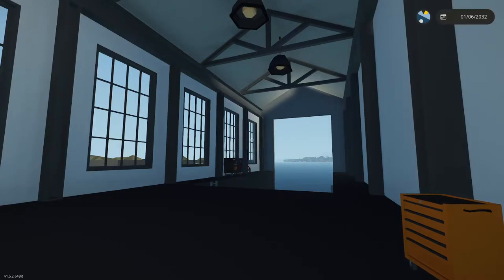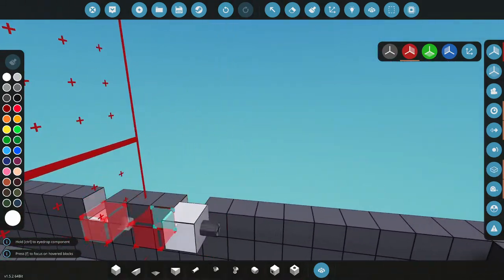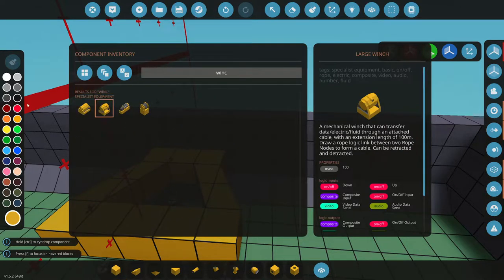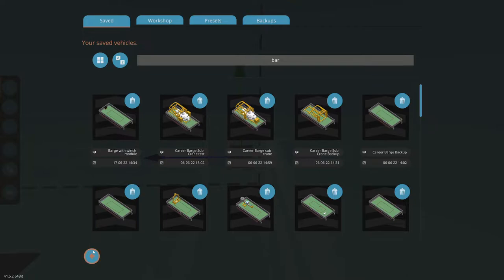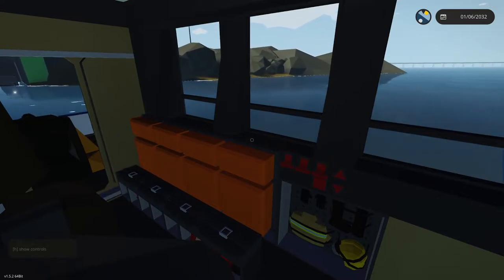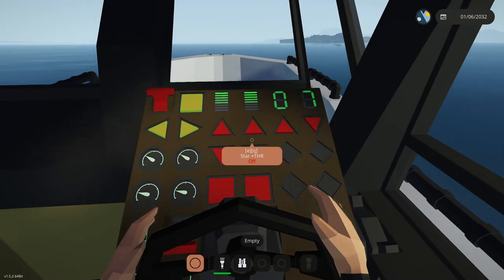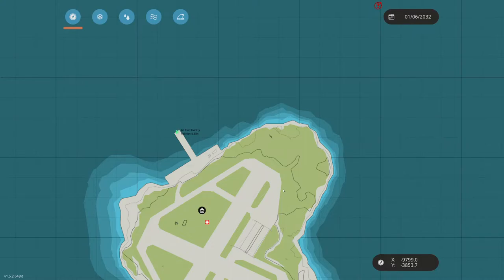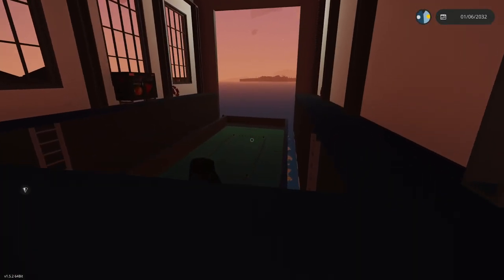Stormworks Career Build Series 65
In this video I adapt the barge so that I can tow 2 at once.